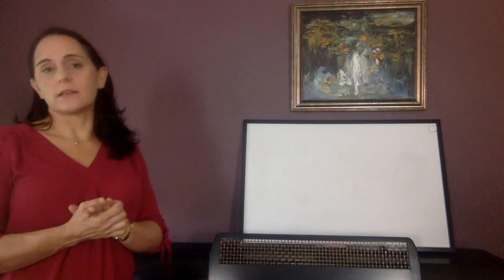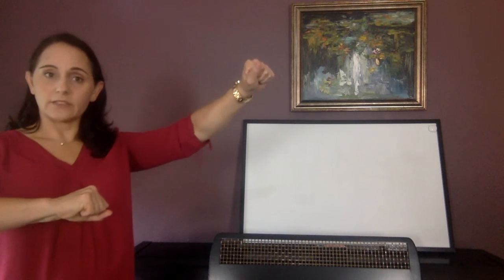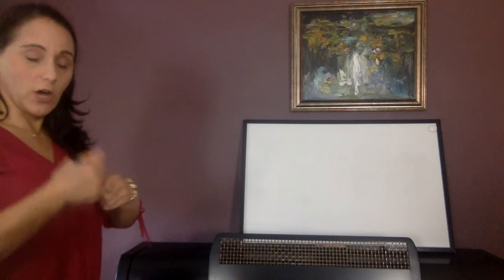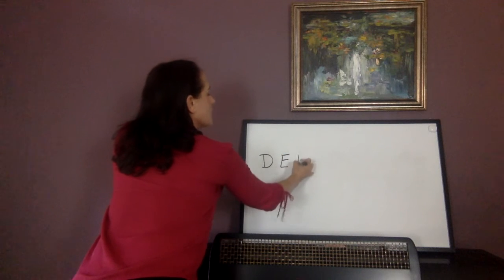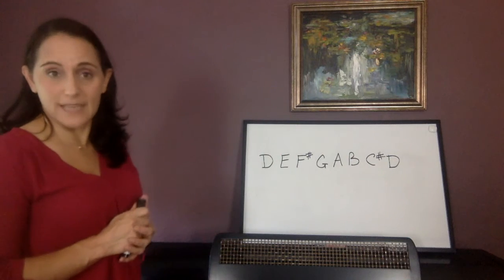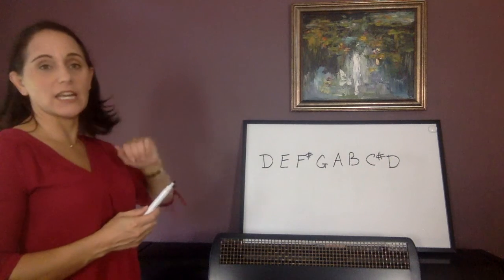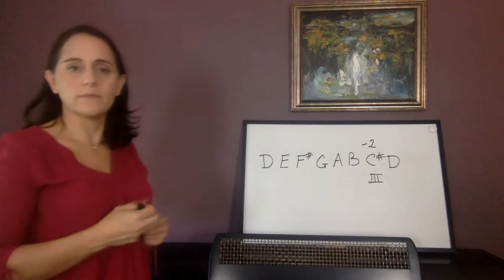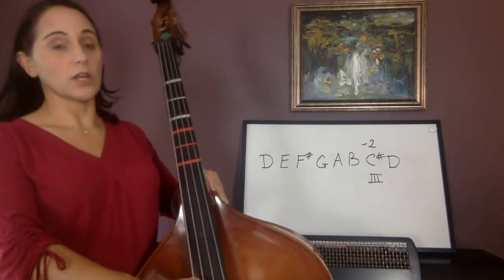Beginning Orchestra Class video #21 bass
This video is for beginning bass students. In this video the students will learn what a scale is as well as how to play the D major scale.